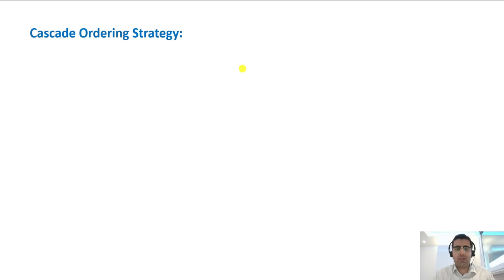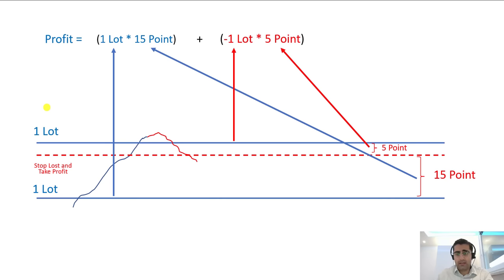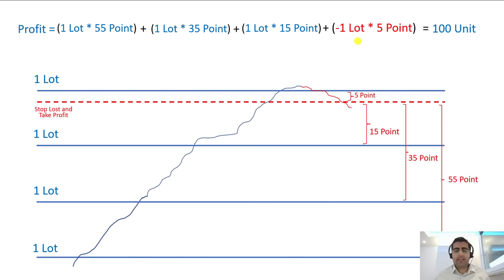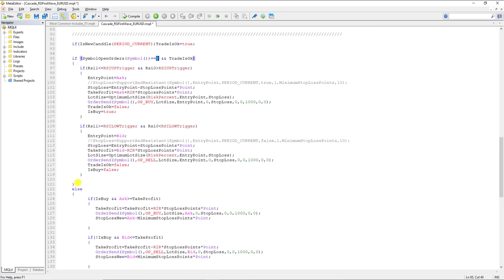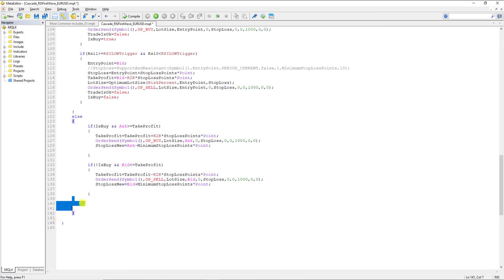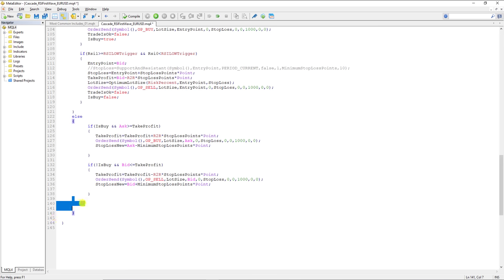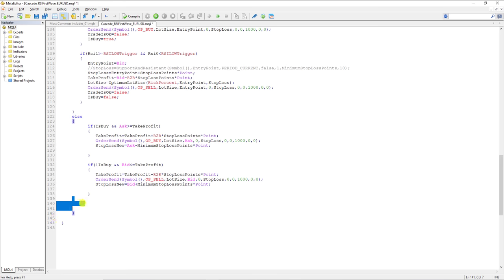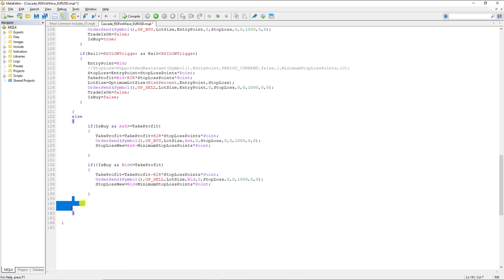Cascade ordering strategy base on mathematics and statistic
In this video an innovative strategy base on mathematics and statistics is described,  programmed and tested.